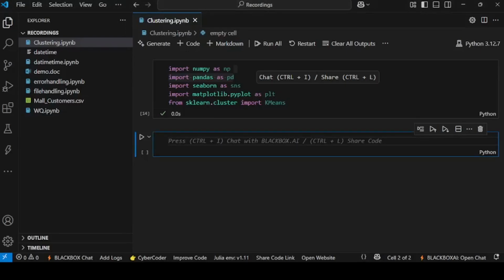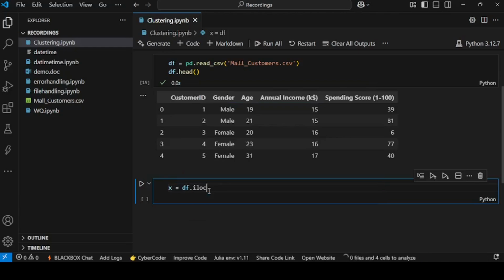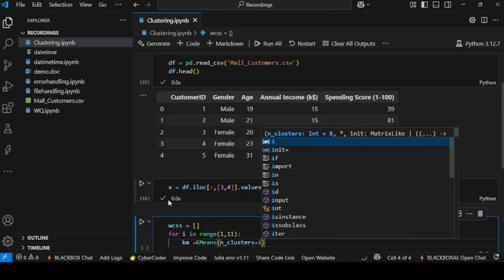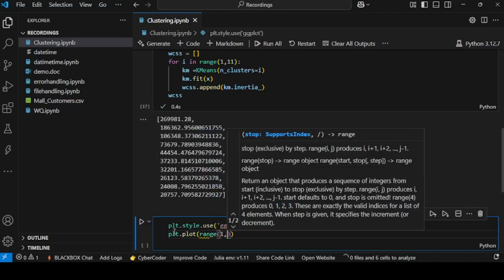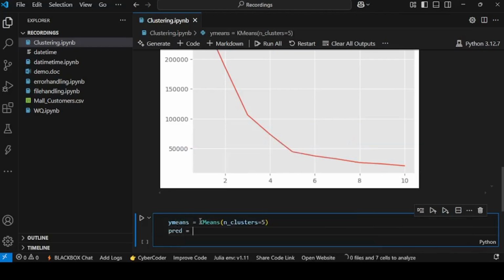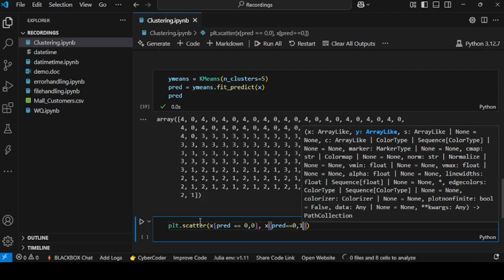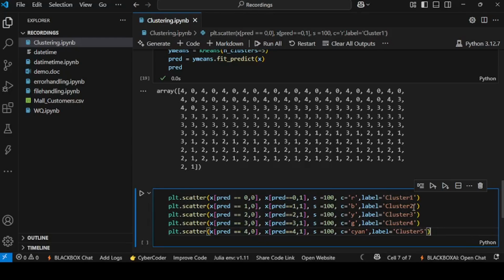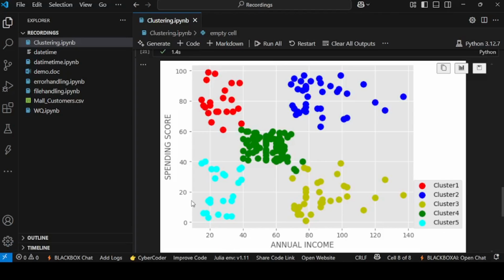Clustering Tutorial – Step by Step for Beginners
In this step-by-step guide, you'll understand how clustering works, explore real-world examples, and apply popular algorithms using Python libraries such as Scikit-learn. Perfect for data science and machine learning beginners.